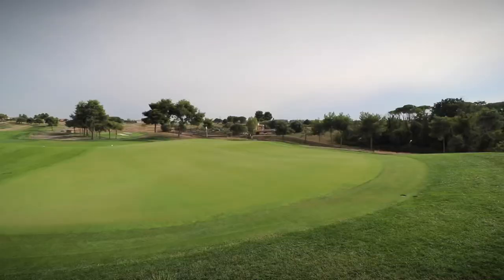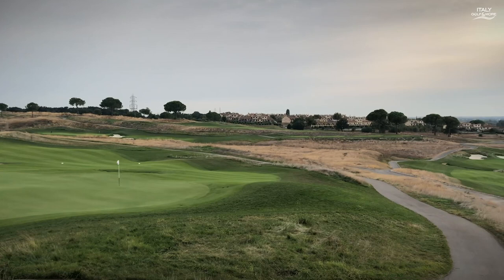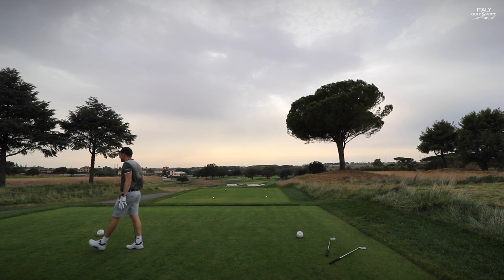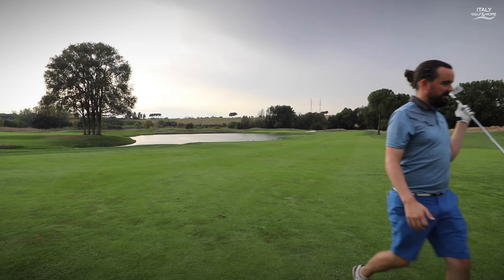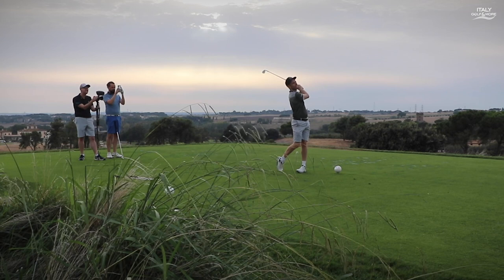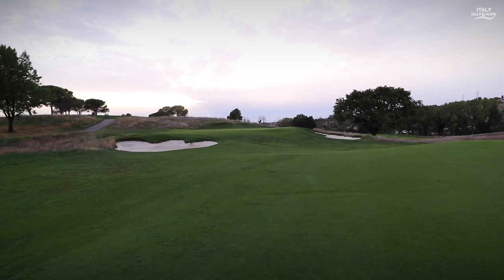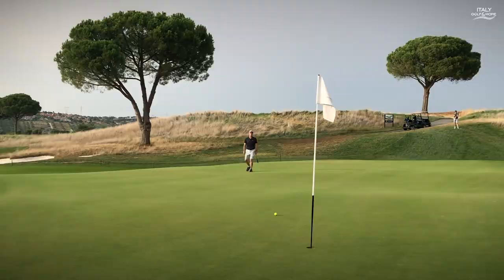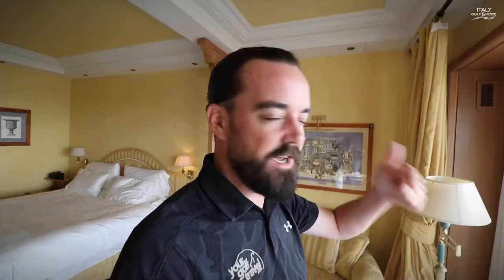Ryder Cup 2023: Playing the Course With Mark Crossfield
PLAYING THE 2023 RYDER CUP COURSE: PGA professionals Mark Crossfield and Coach Lockey head to Italy with Rory from Your Golf Travel to play the host course of The 2023 Ryder Cup, Marco Simone GC in Rome, Italy.